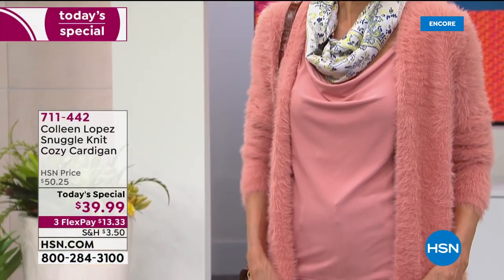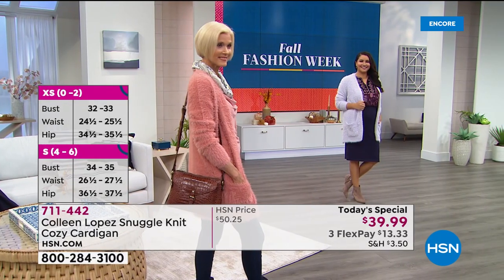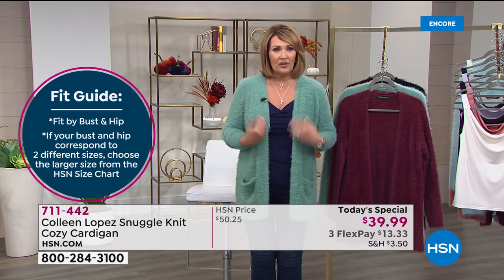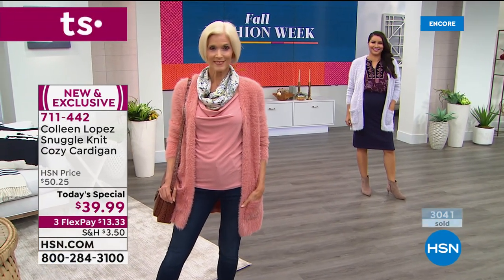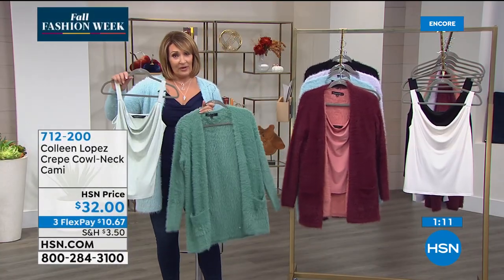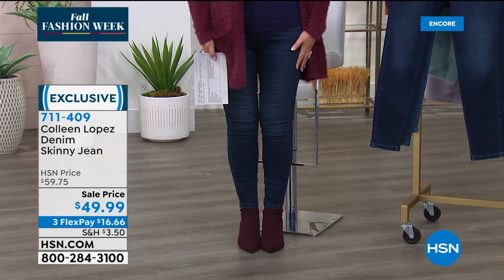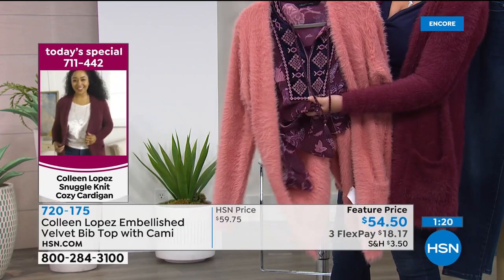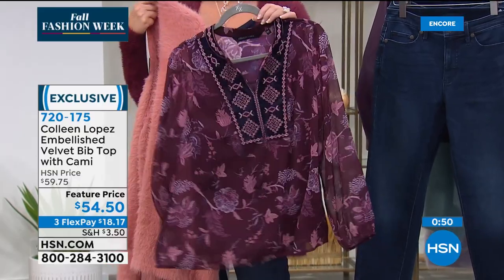HSN | Colleen Lopez Collection 09.22.2020 - 04 AM